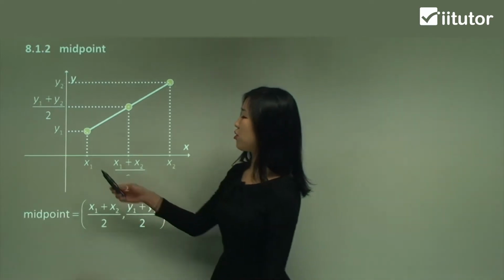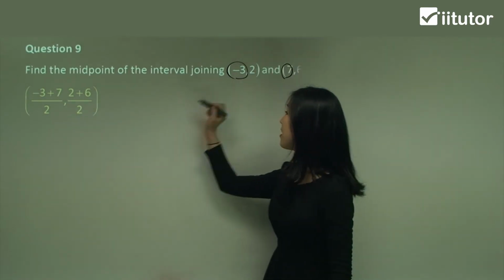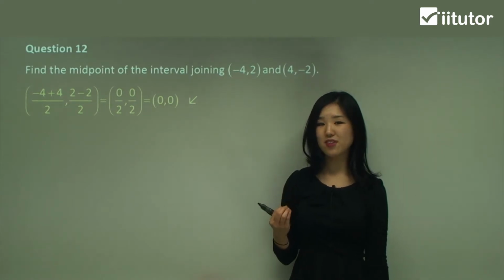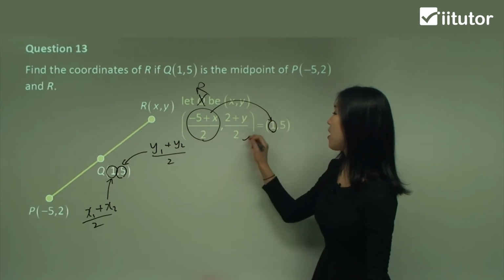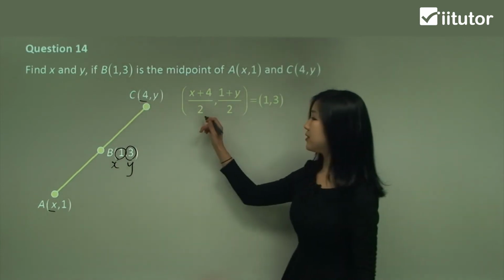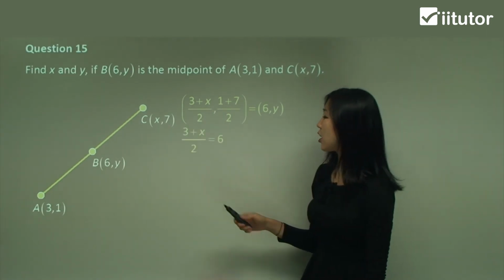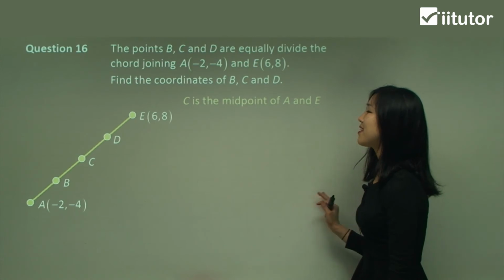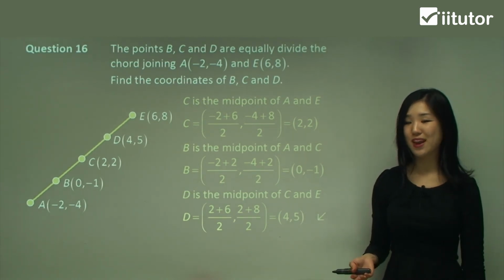√ An Ultimate Guide to Find a Midpoint using Coordinate Geometry. Watch this video!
Midpoint is obtained by adding two coordinates and then dividing it by 2.